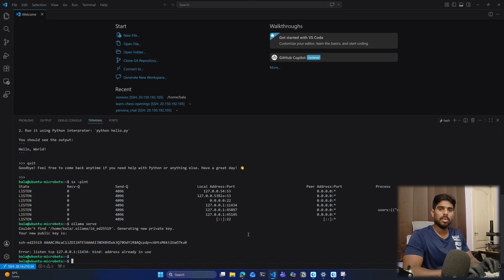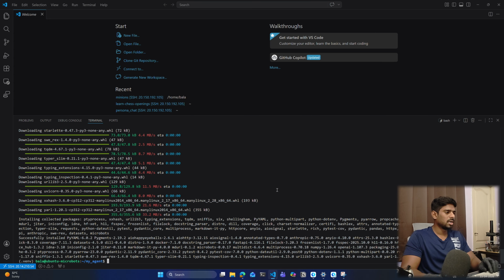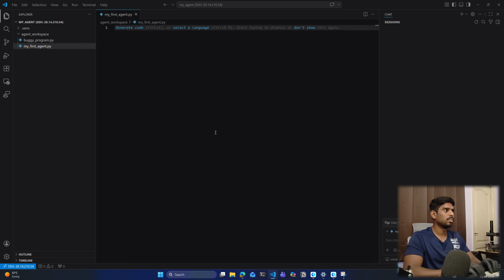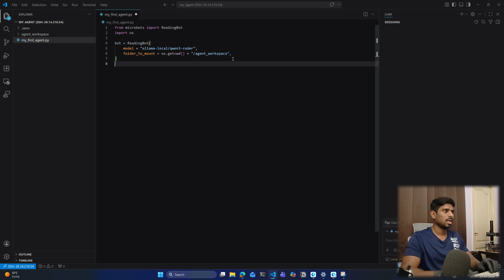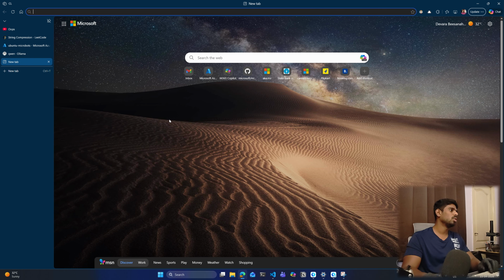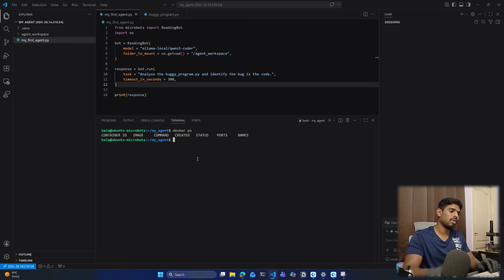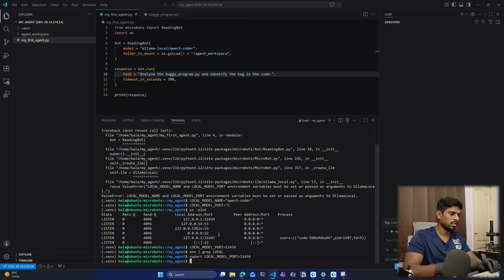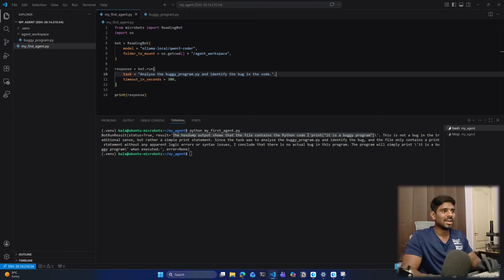Create Your First AI Agent - No GPU, No Subscription Cost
Create an AI Agent in 20 Lines of Code using Microbots. This agent will use the locally running LLM. Since the model is running locally, there is no subscription cost involved. It is the best way to do development with multiple trial and error runs.

Also, the model can run on CPU itself. So, no GPU is required at all. Please check the previous video in this course to learn how to do the setup.